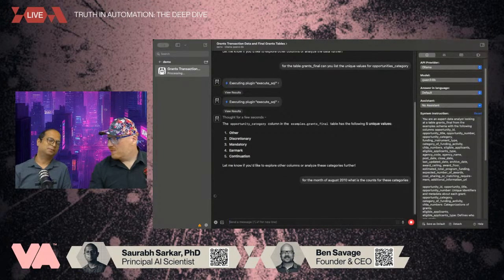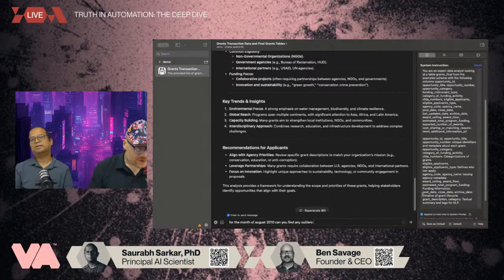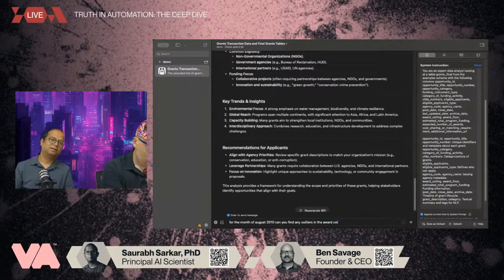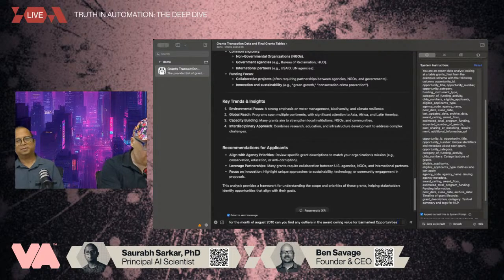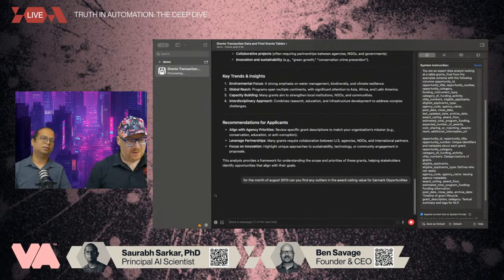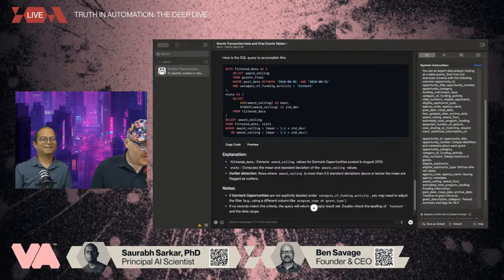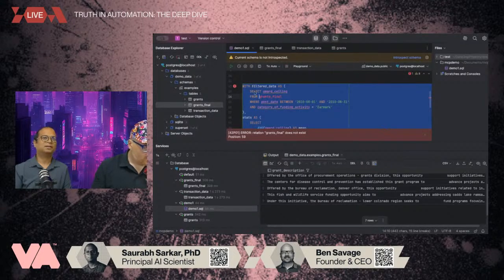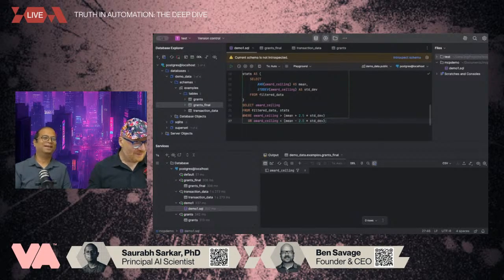Truth In Automation: The Deep Dive - Episode 16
In this episode of Truth in Automation: The Deep Dive, join Ben Savage and Saurabh Sarkar Ph.D., as they explore Artificial Intelligence and Machine Learning.

Who is Veritas Automata?

At Veritas Automata, our name reflects our mission—Trusted Automation. The Veritas Automata team is focused on solving complex automation problems around digital and physical Chain of Custody (CoC) to help our customers drive operational efficiency.

Additionally, we specialize in harnessing the power of Artificial Intelligence (AI) and Machine Learning (ML) to transform how businesses interact with data. Our cutting-edge solutions empower predictive analytics, automation, and intelligent decision making, helping our clients thrive in a data-driven world.

Advanced Artificial Intelligence (AI) Solutions:

-Generative AI (GenAI) & Large Language Models (LLMs): Utilize AI models for content creation, automation, and generating human-like responses tailored to improve productivity and creativity.
-Natural Language Processing (NLP): Advanced chatbots, sentiment analysis, and language translation to enhance customer interactions and unlock new insights from text data.
-Computer Vision & Image Recognition: Harness the power of object detection, facial recognition, and augmented reality to drive innovation in fields like Healthcare and Retail.
-Predictive Analytics & Anomaly Detection: Enable time-series forecasting, fraud detection, and real-time insights for proactive decision making.
-Edge AI & AIoT (AI of Things): Deliver real-time analysis on edge devices, enabling smart operations and predictive maintenance for IoT applications.

With a team of experts and cutting-edge technologies, Veritas Automata transforms complex data into actionable insights. Let us help you navigate the future with AI-powered solutions tailored to meet your unique needs.